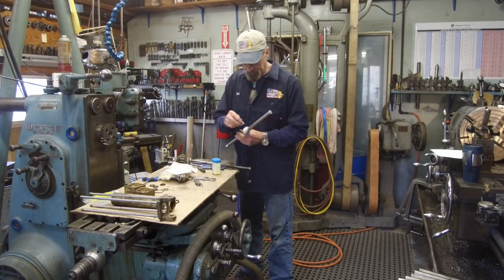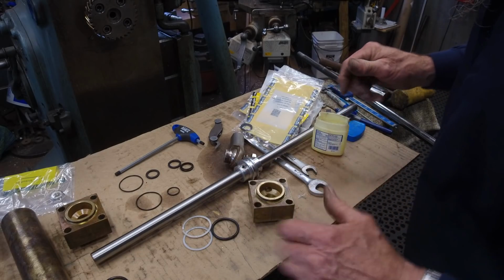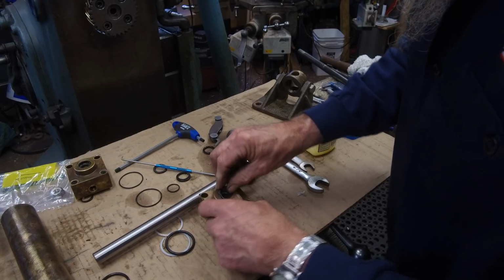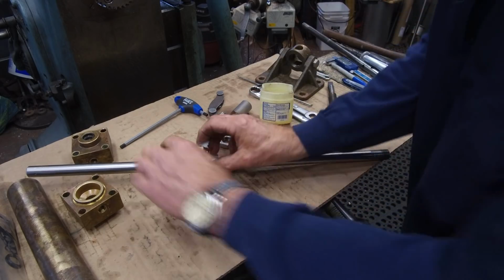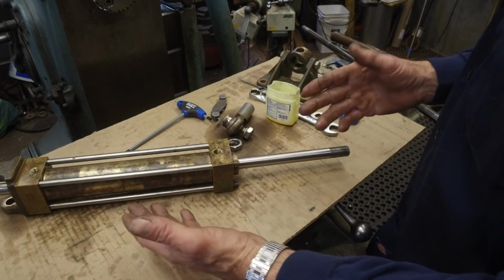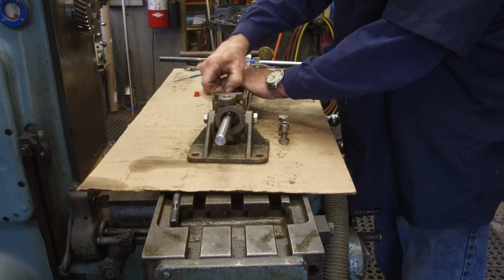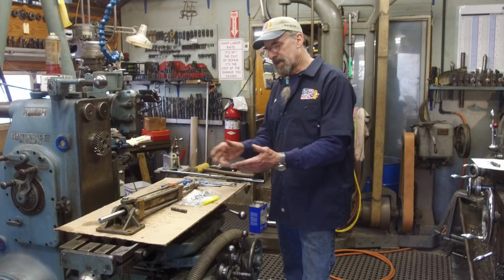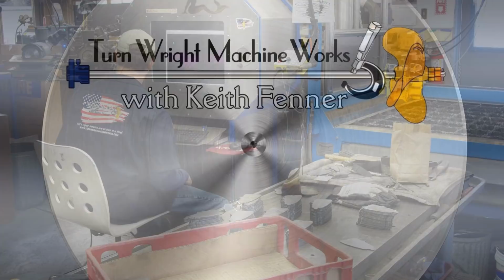Slightly Modified Flat Spot Refurbishing Hydraulic Steering Cylinder Part Two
Slightly Modified Flat Spot Refurbishing Hydraulic Steering Cylinder Part Two, Start right off the bat with some close up Treading, drilling and then the reassembling of the cylinder and all its components. We close the video with a new 3D PlasmaCAM art project update, a great gift to steel the hearts of your love ones along with a glimpse of the Patriot Attitude key chain, stacks of 100”s ready for the next step, in the making. Cheers, ;{)

The 2019 Clash at the Bash Swag and Smack Down prize and event information; whenhellfreezesover ; Found at;
The Patriot Attitude shirts; found at My Store Frontier, With Tee blasters;
All Tee’s;